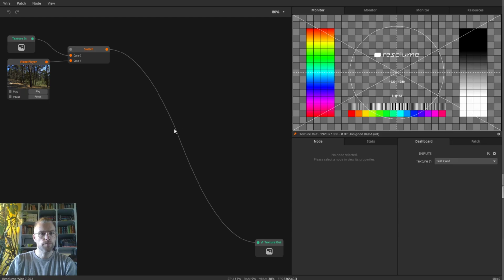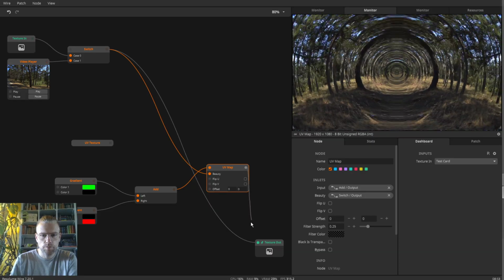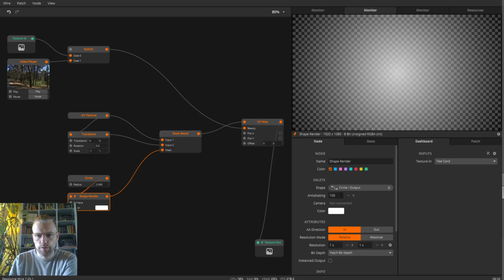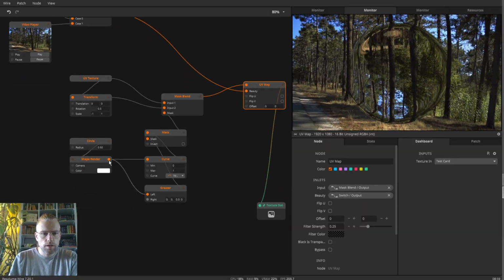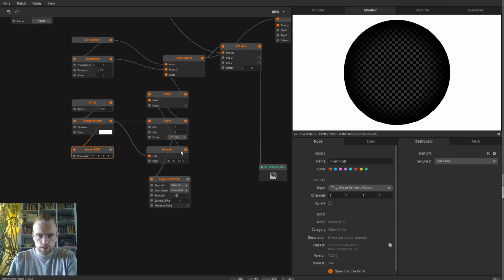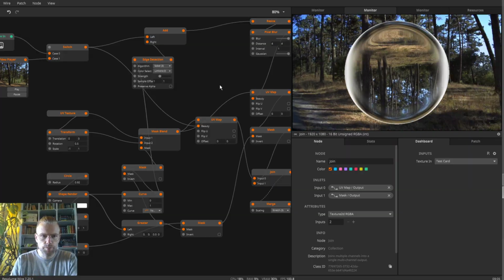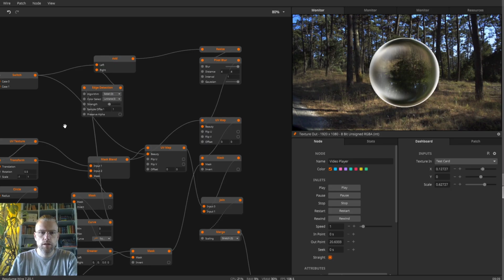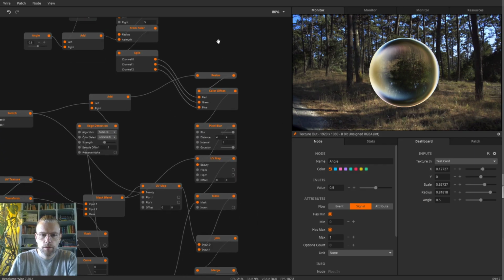Playing with UV Mapping in Wire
Using normals in wire is very powerfull, so lets build a nice glass sphere and using normals and shapes.